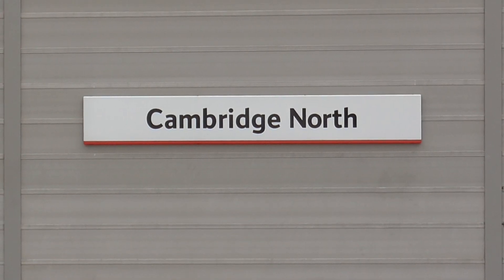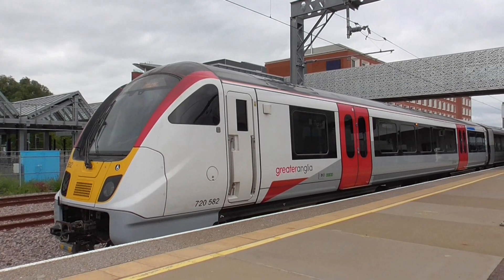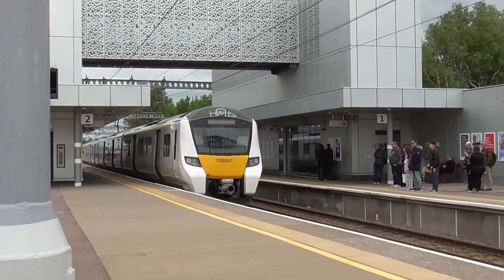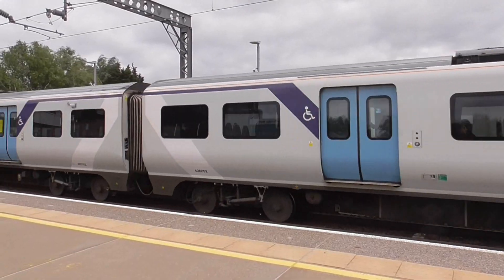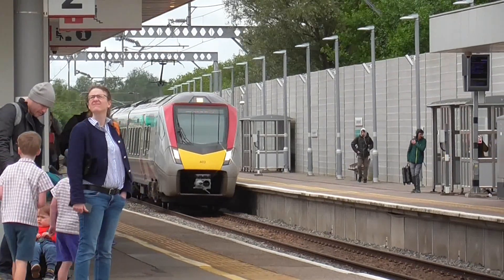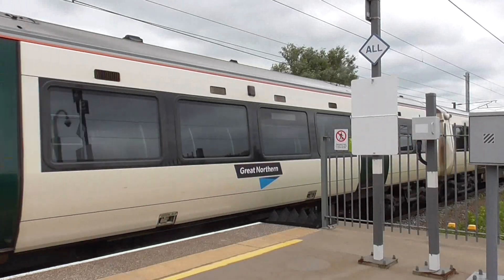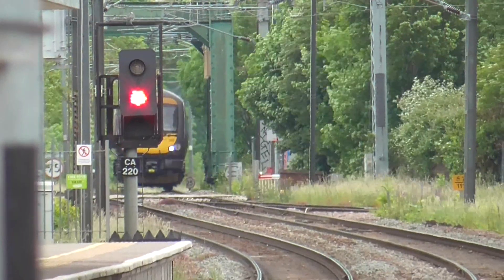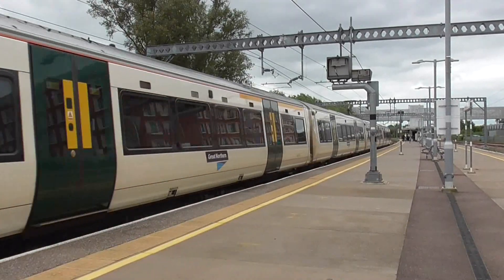Cambridge North Railway Station 01/06/24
Music at the beginning is by prazkhanal from Pixabay.

Here is the link for the video which I done last year.

Operators
Great Northern
Greater Anglia
CrossCountry

Trains
Class 170
Class 387
Class 700
Class 720
Class 755